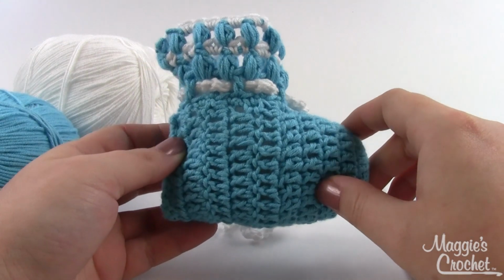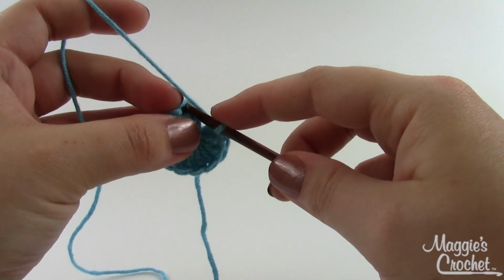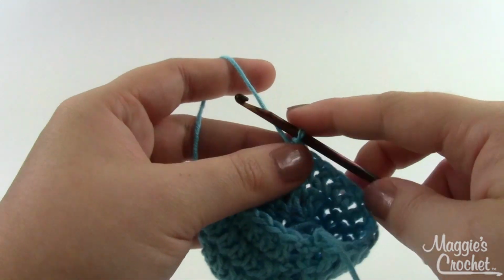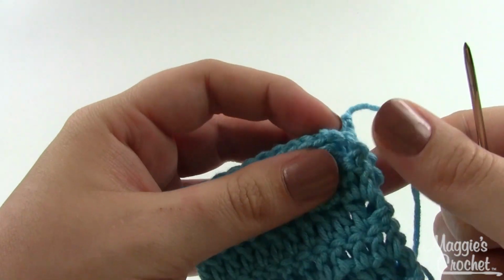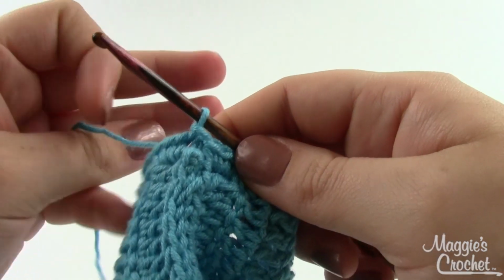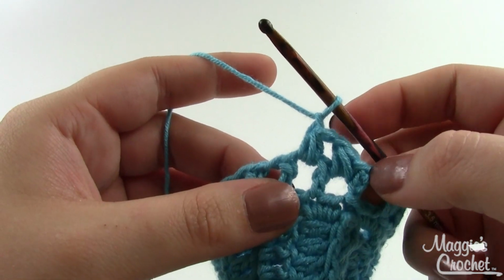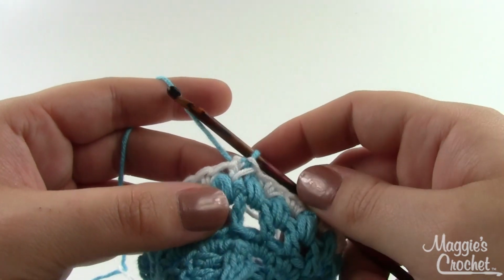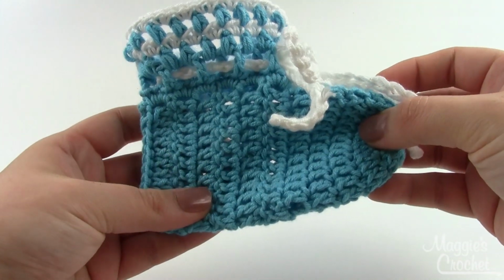Blue Baby Bootie Free Crochet Pattern - Right Handed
We love the deep cut throat of Dreamz wood crochet hooks

REQUESTS WELCOME!!!